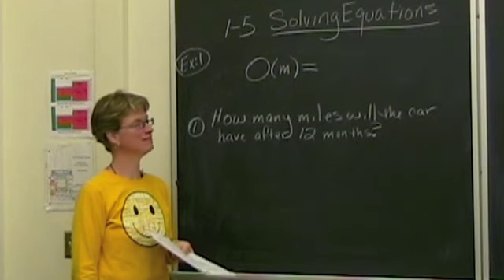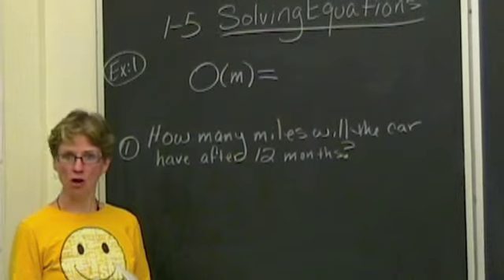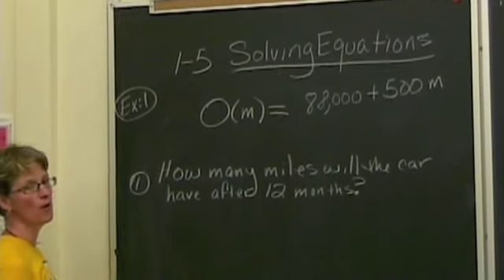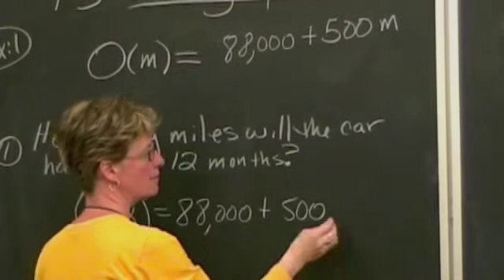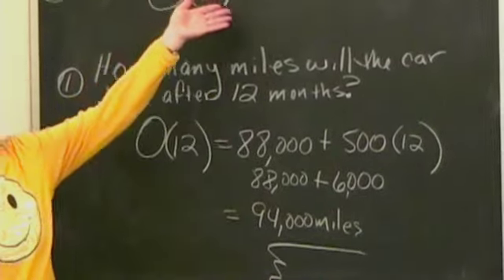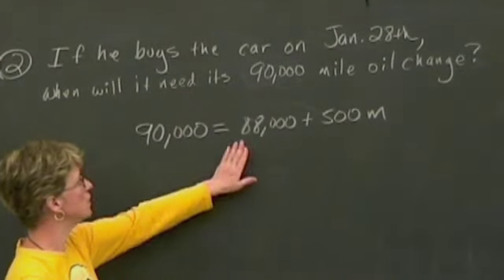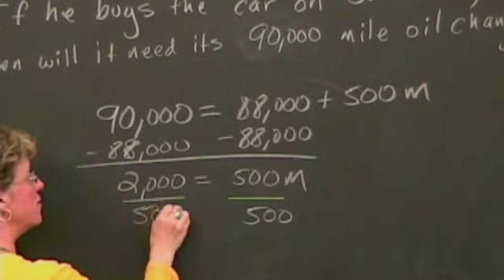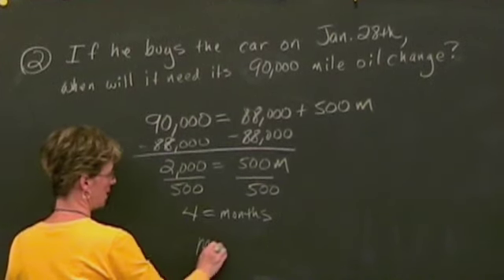1_5a Solving Equations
Review solving equations